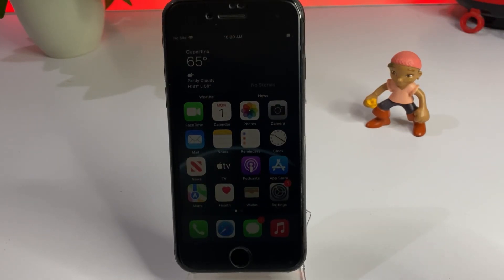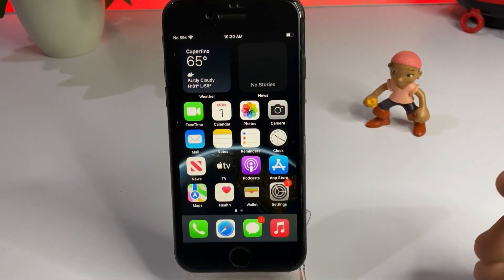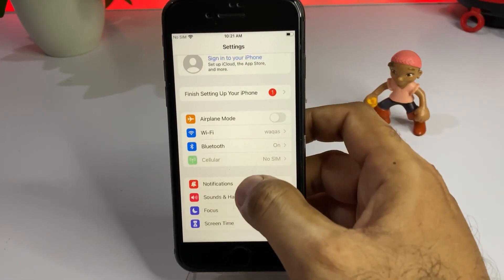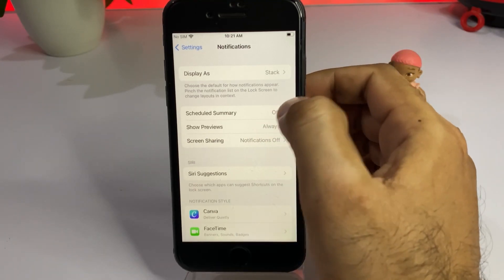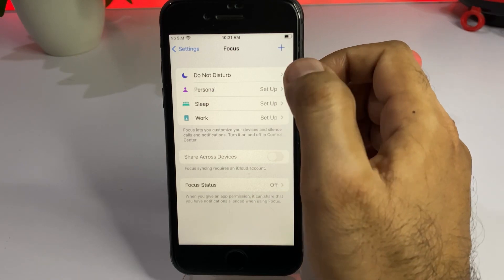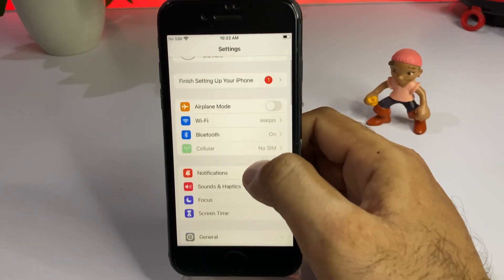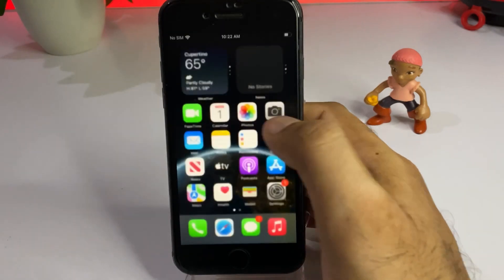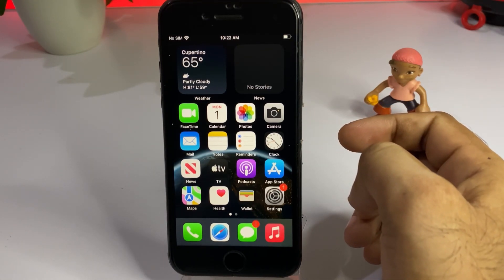Fix notifications not working on iPhone after new iOS 16 update !! iOS 16 Notifications Not showing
Topic cover :

iPhone notifications not working

iPhone notifications not showing

iPhone notifications not showing when locked

Why won’t my iPhone notifications work

Why are iPhone notifications not showing

iPhone notifications not working after iOS 16